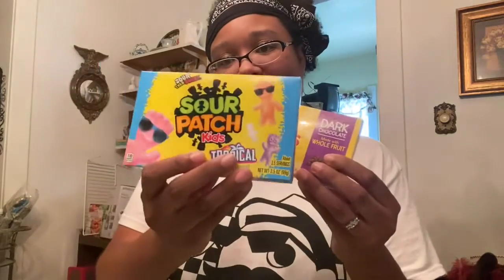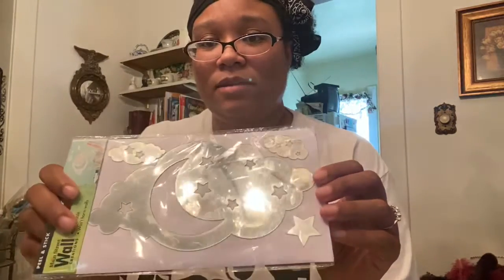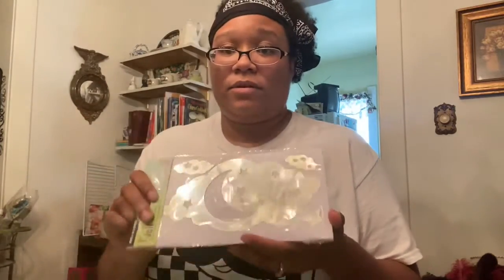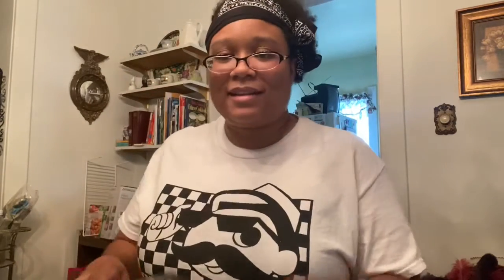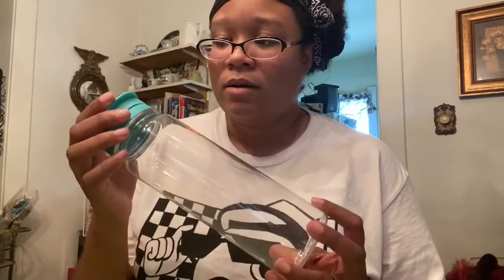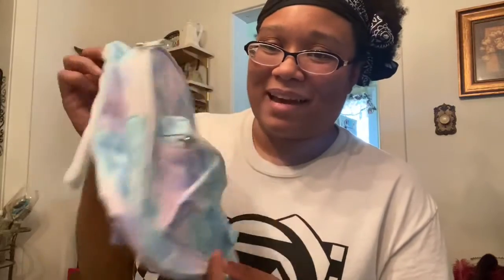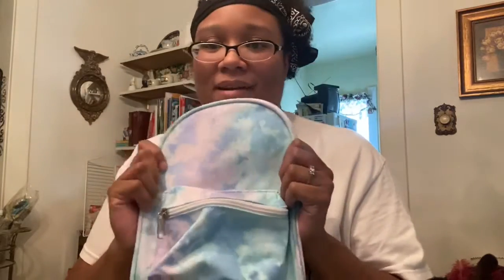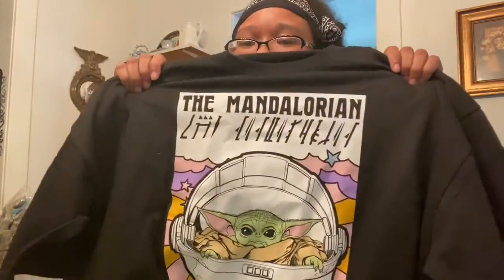Dollar Tree and Five Below Haul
Was out and decided to pick up some cool stuff and share it with y’all 🙂